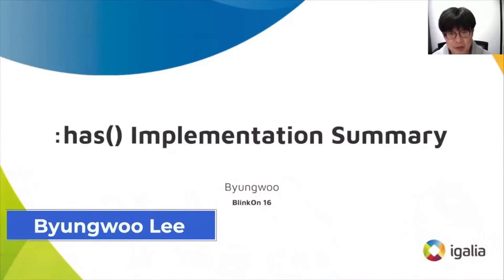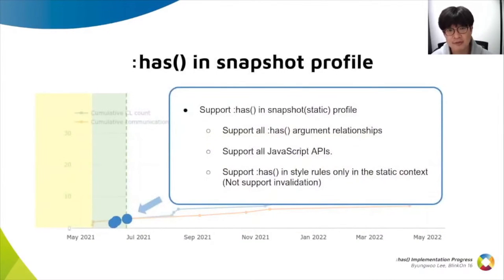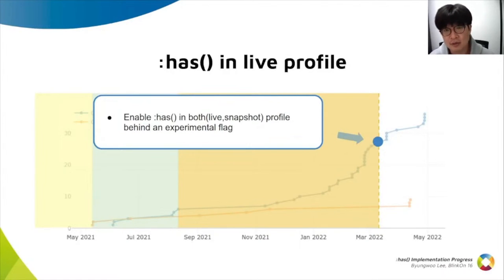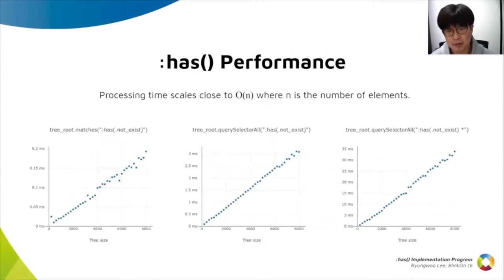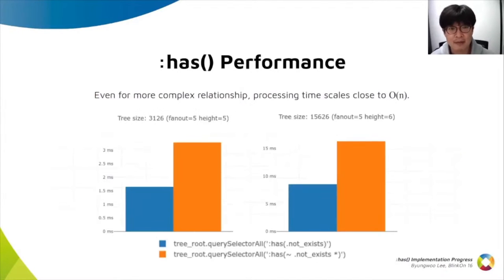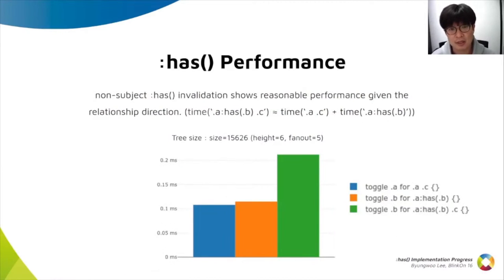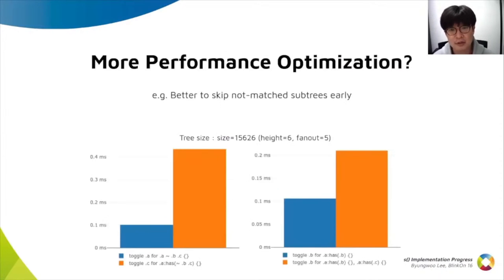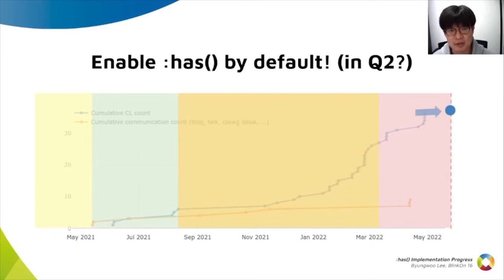BlinkOn 16: Implementation of the :has() pseudo class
Byungwoo Lee explains the progress of the long awaited :has() pseudo class in chromium